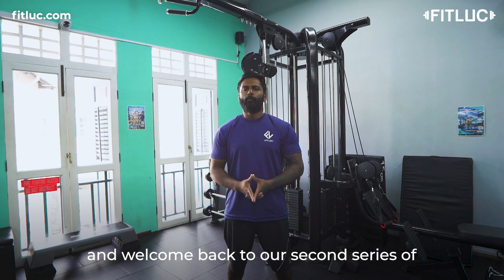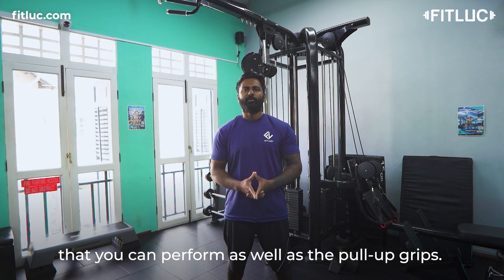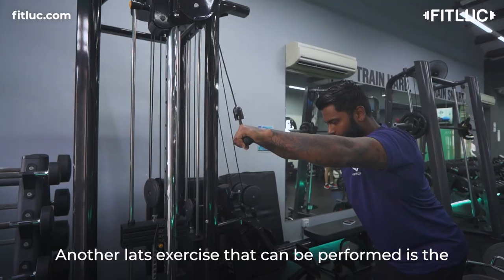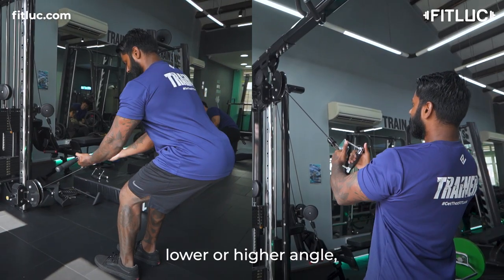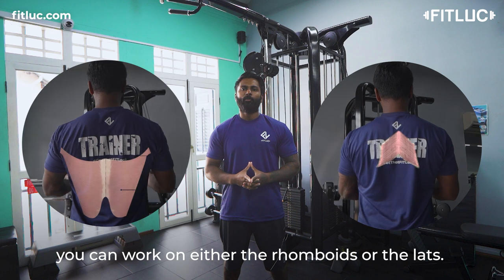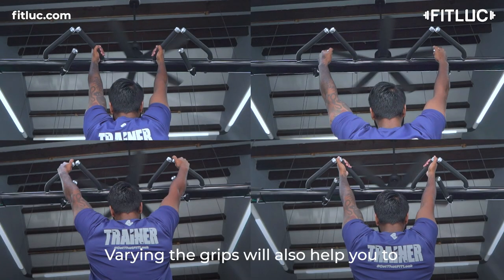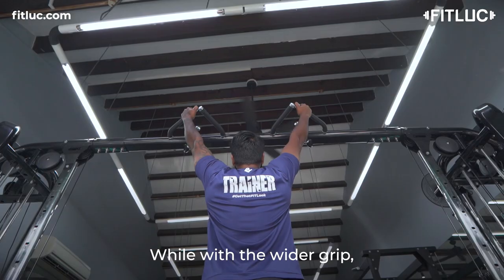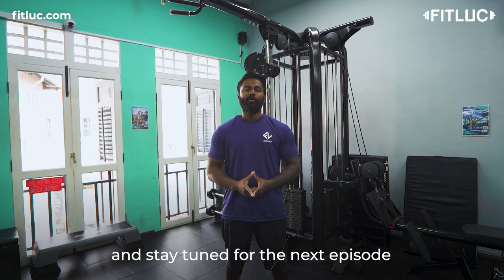Intro to Jungle Cable System Part 2